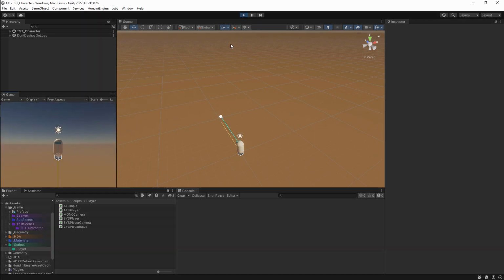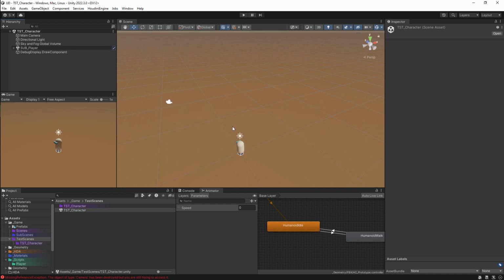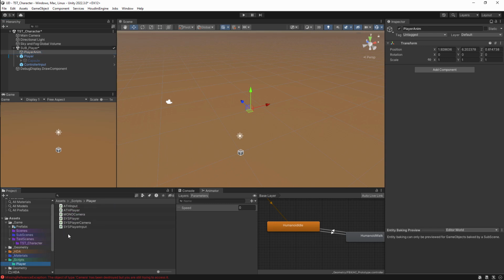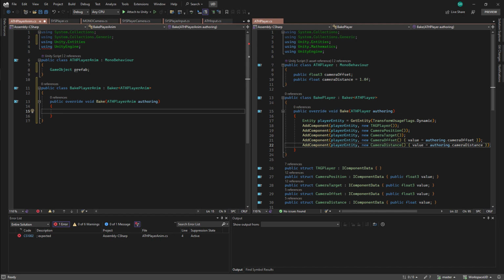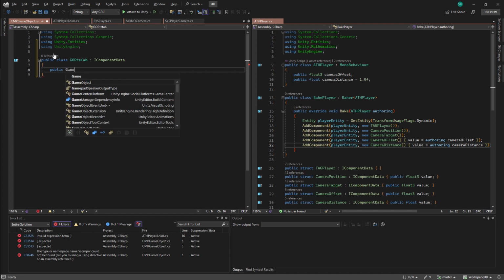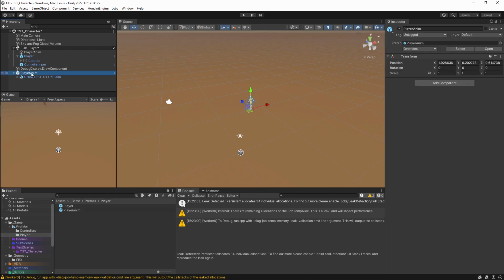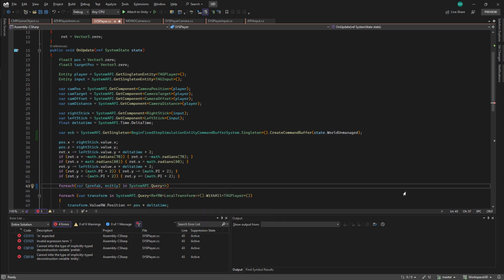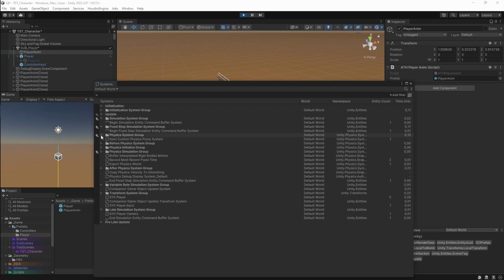Game Prototype 010 UNITY Player Animation